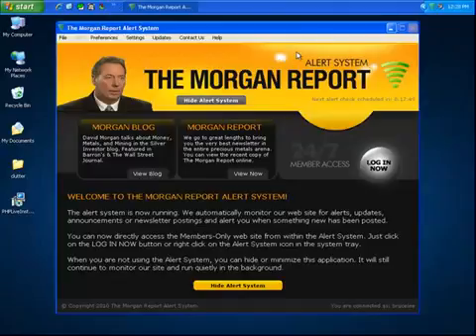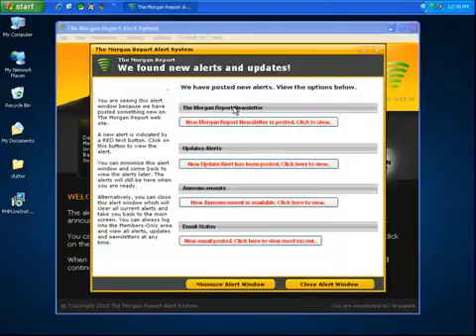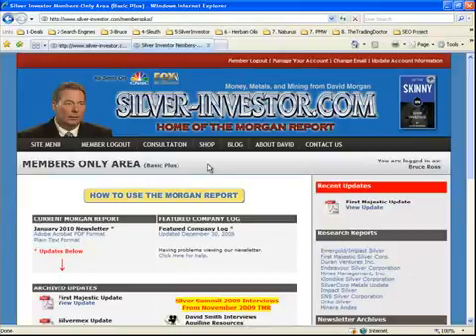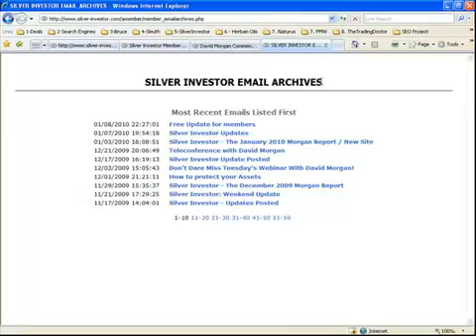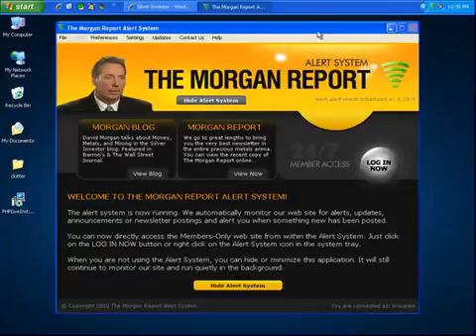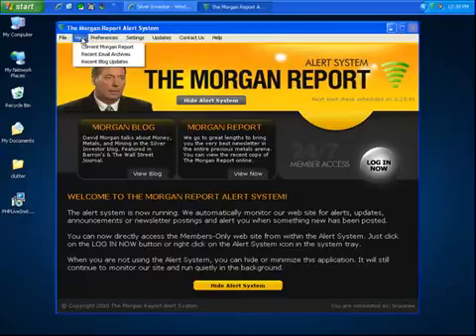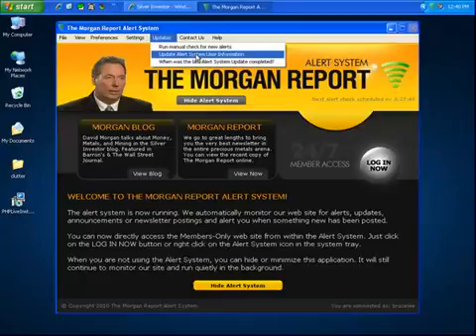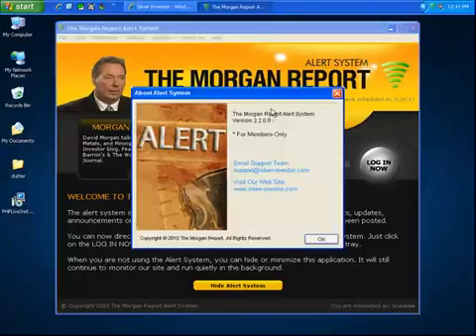The Morgan Report Alert System Exclusive To Silver Investor